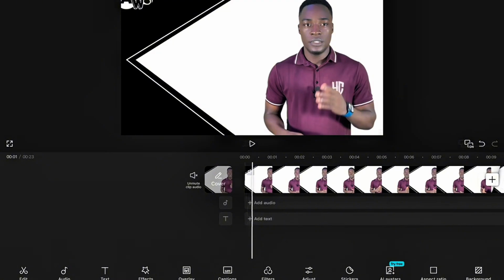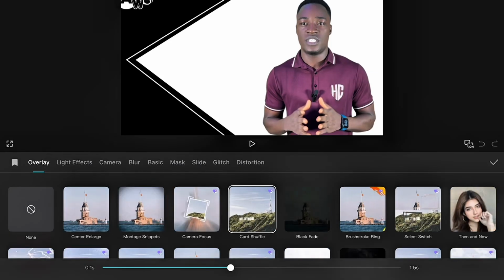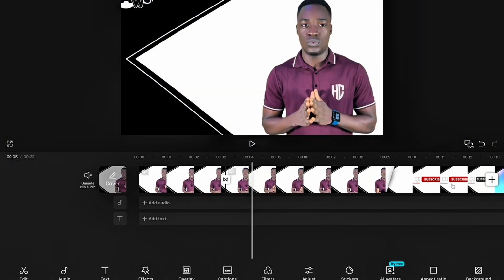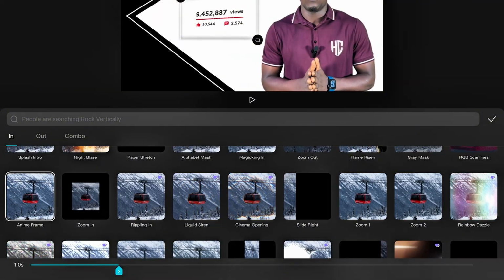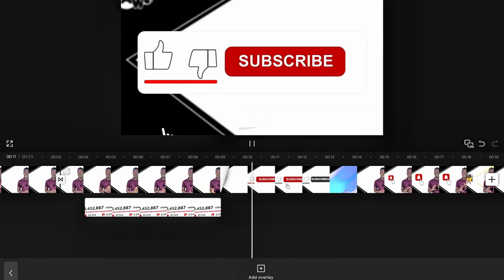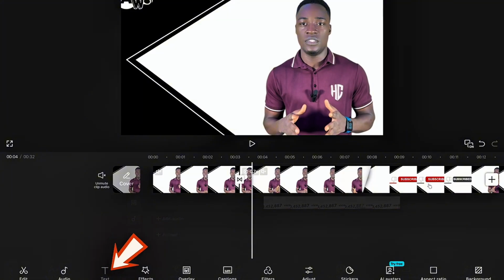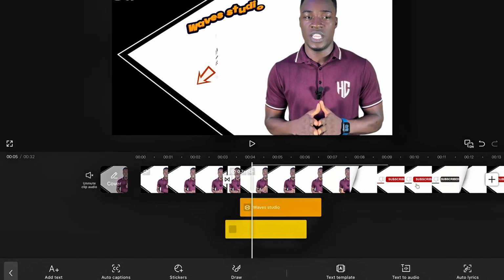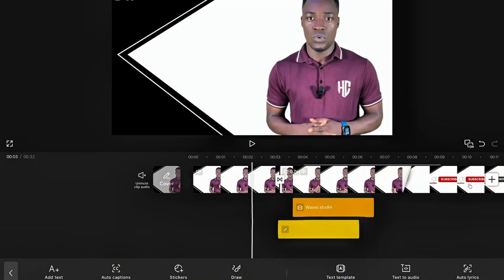FX MAGIC ON CapCut MADE EASY?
Learn how to create stunning FX magic effects on CapCut with ease! In this tutorial, we'll show you the simplest ways to add a touch of magic to your videos using CapCut's advanced features. From beginner-friendly tricks to advanced techniques, we've got you covered. Get ready to take your video editing skills to the next level and make your audience go wow!